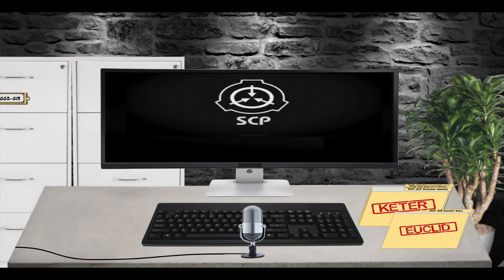SCP-019 (The monster pot) Audio Log.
Not much to announce. I have an idea for a redesign and when I'm done with it ill try it out. Next video is tales for SCP-006.

C-comment
P-pass on